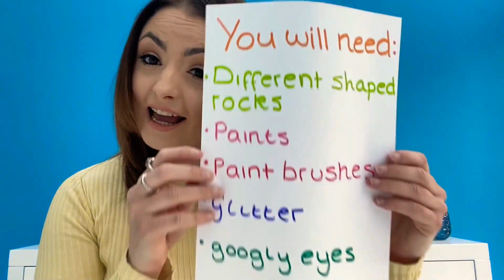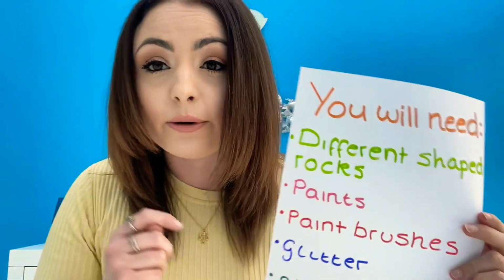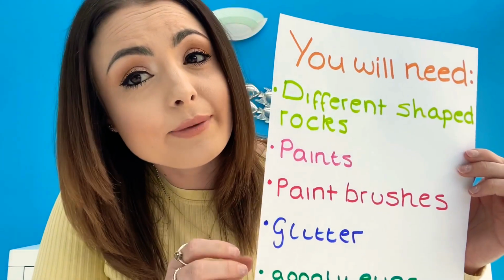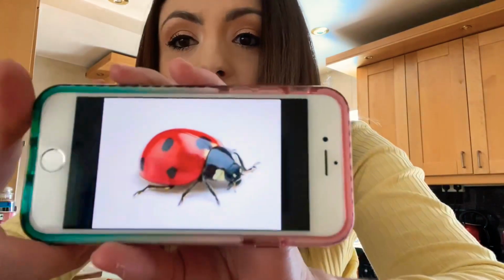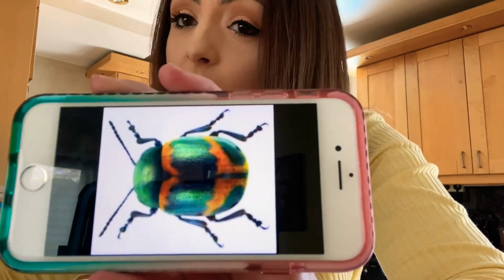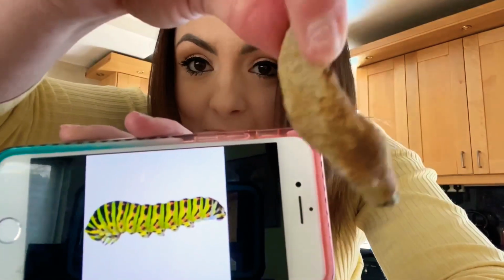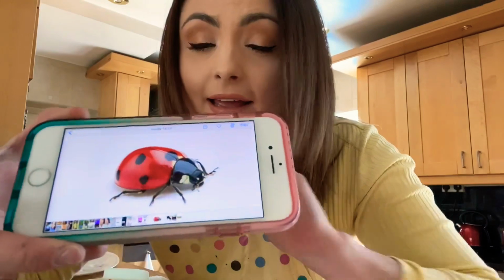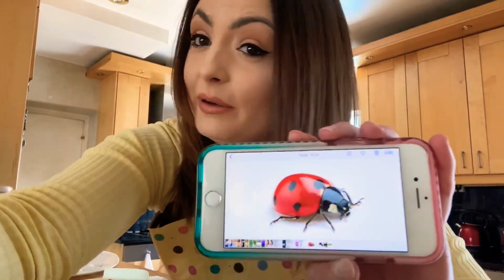LETS ARTY 2 - BUGS ROCK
So simple, and yet, so fun! How many people can say they turned rocks into bugs this weekend 🐛🐞
Give it a try and see what amazing animals you can create! Get arty 🎨